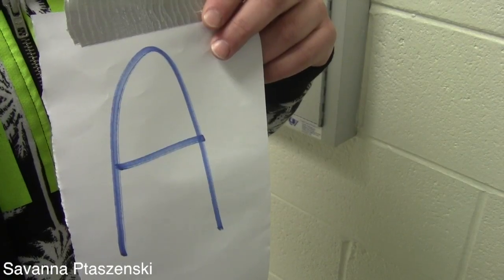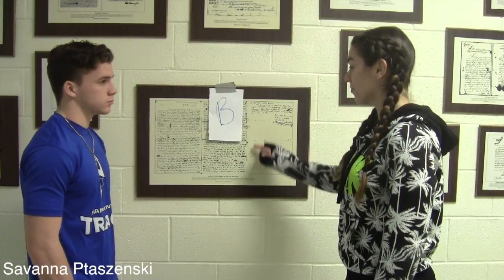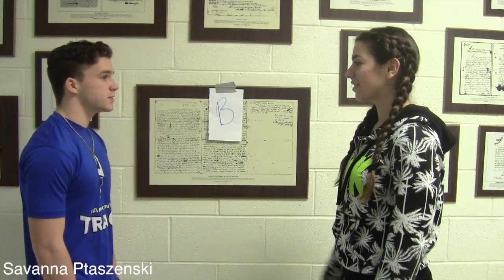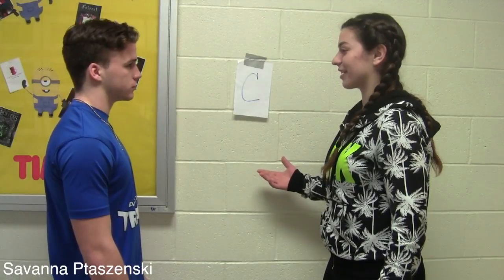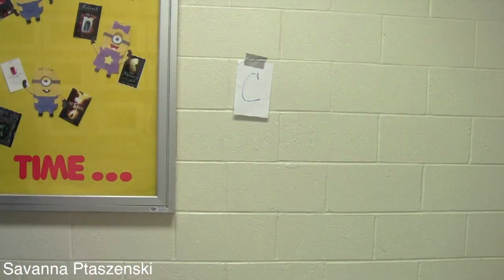Scene to Scene Savanna Ptaszenski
in order to get the viewer through scene to scene you must have 2 differences (the type of shot , and what the shot is of) if you end with a wide shot you start with a close up and if you end with a shot of a person you start with a shot of a thing